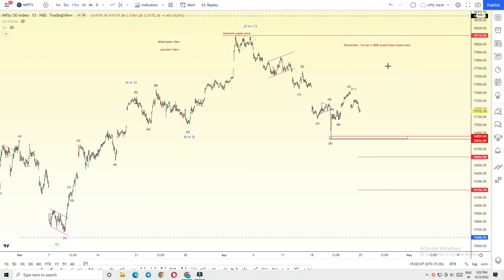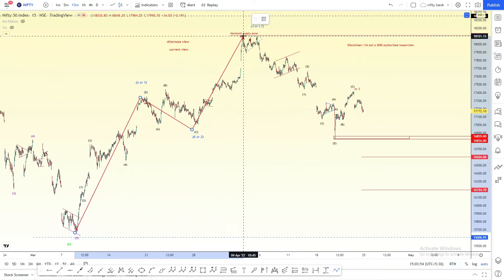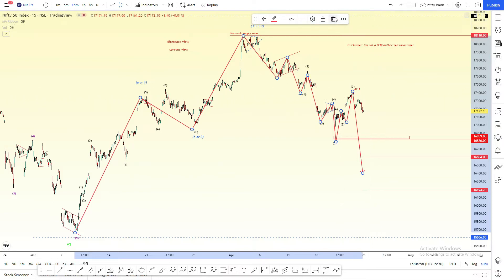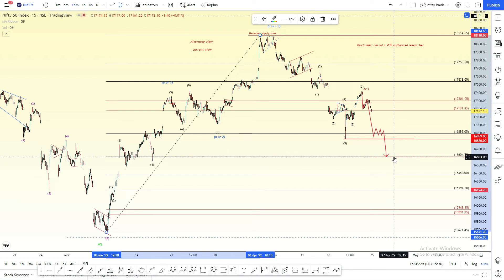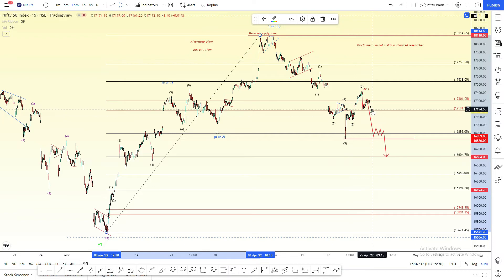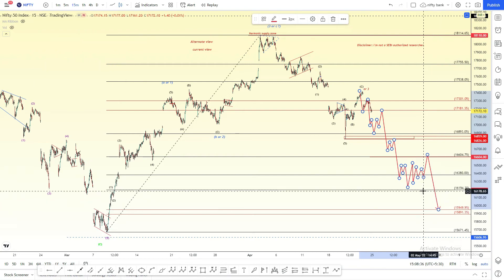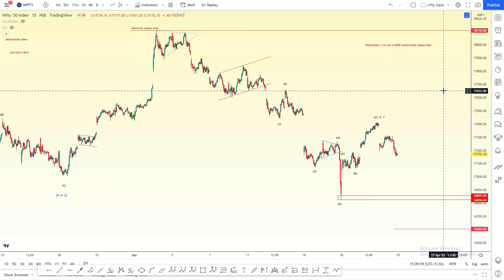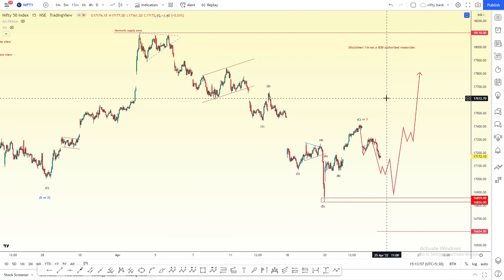Nifty April 4th week expectation. Elliott Wave Analysis in tamil.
Manickam Traders,
Hello Everyone,
        The above video is a . There we discuss Nifty view based on ELLIOTT WAVE analysis. and also talks about sub waves for overall market view and current market status.

 - (For Market NEWS)